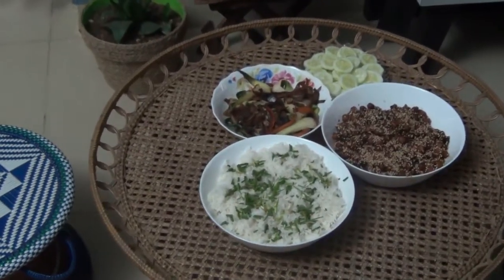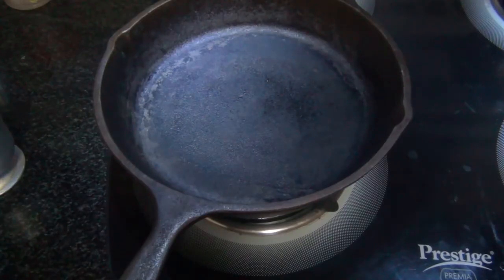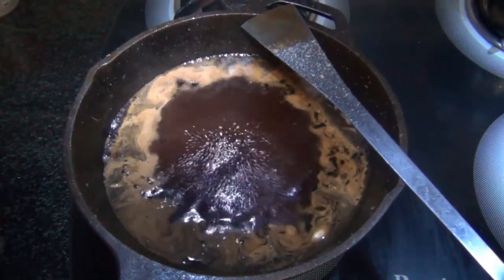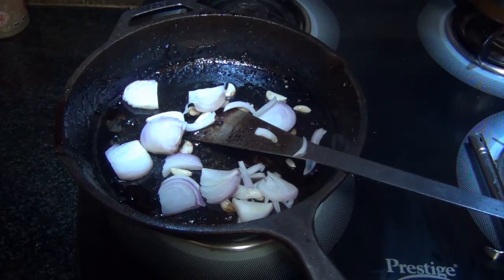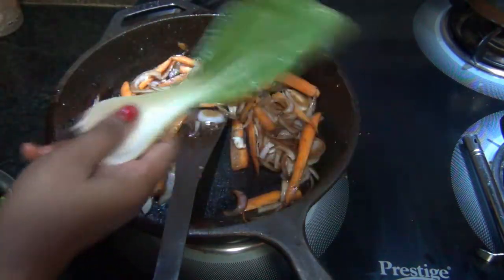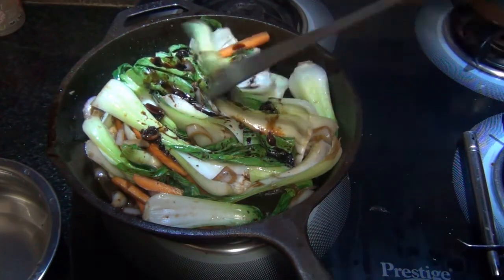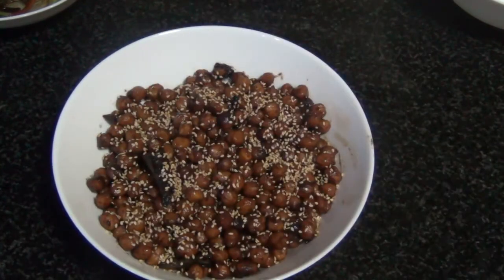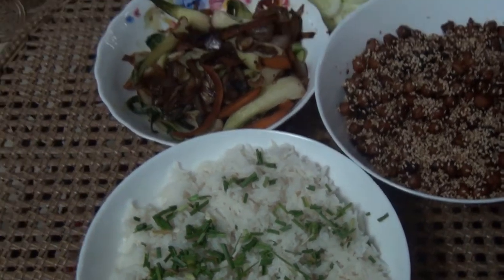Sweet n sour chickpeas / Stir Fry Veggies / Rice / Quick Date night Dinners/ Vegetarian Dinner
Hey Guys,
Have uploaded the video for a easy date night dinner. Do try and let me know if you like it.

My Handle is The bloggerMom Sonia

Sonia